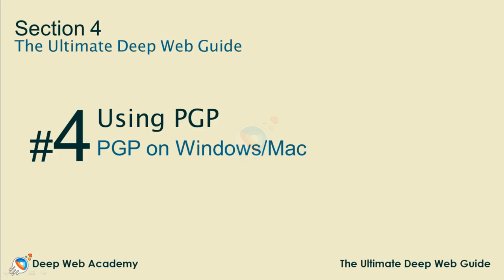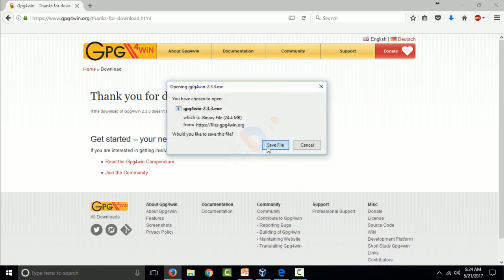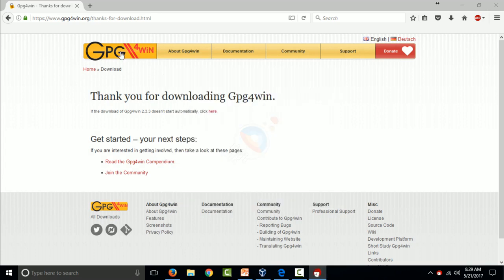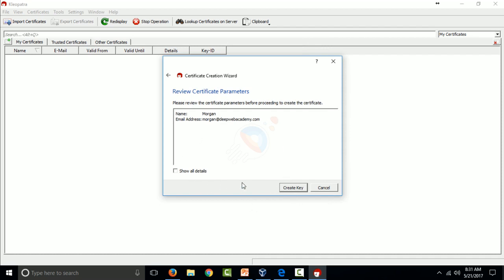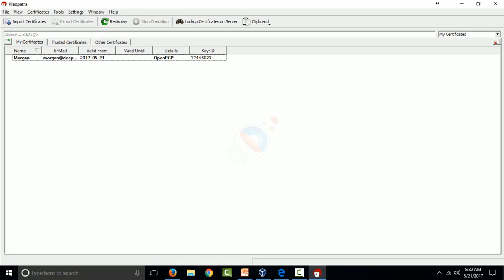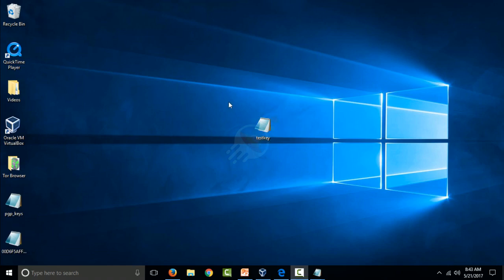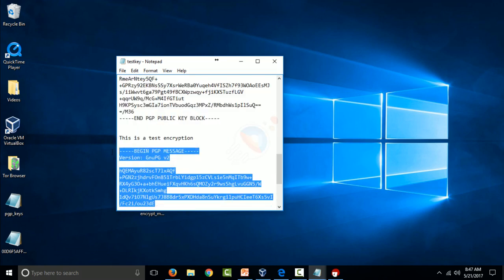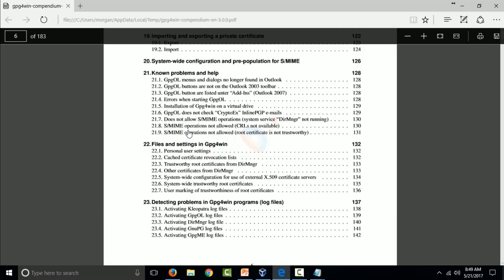Let's Go Through PGP on Windows | Mac